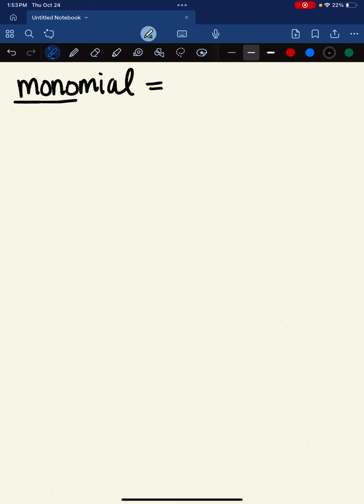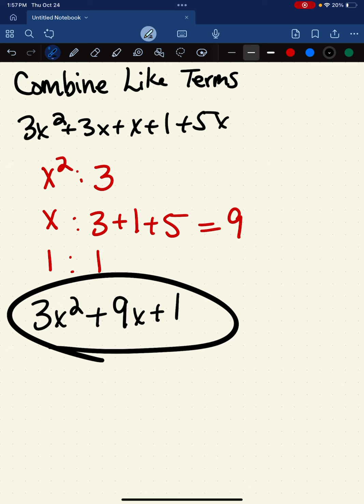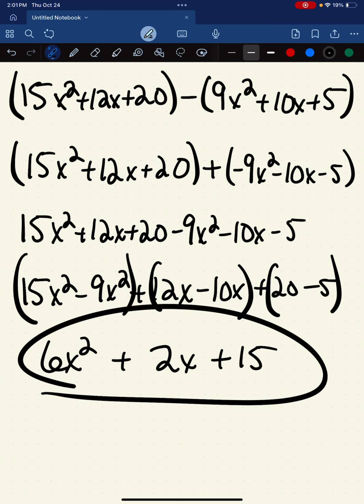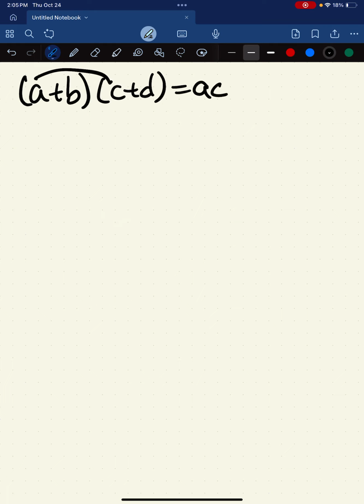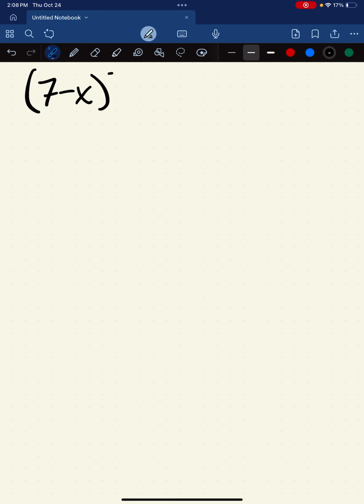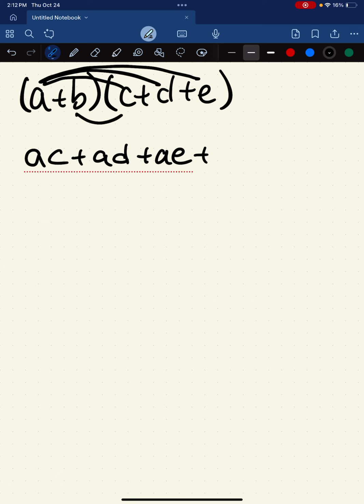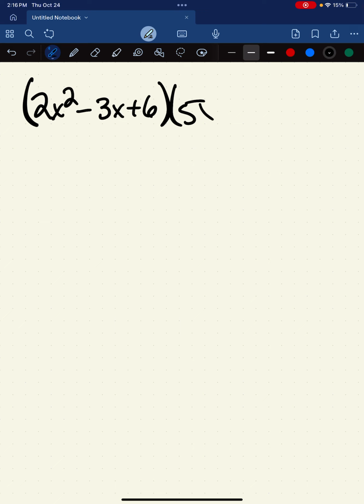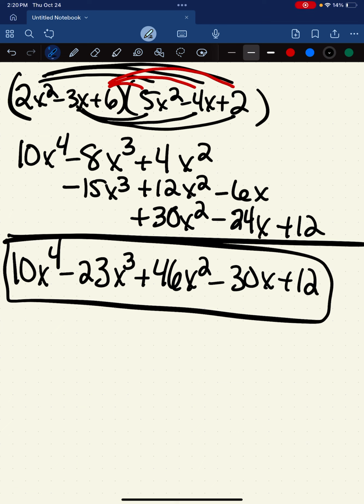Foundations of College Algebra Lecture 21